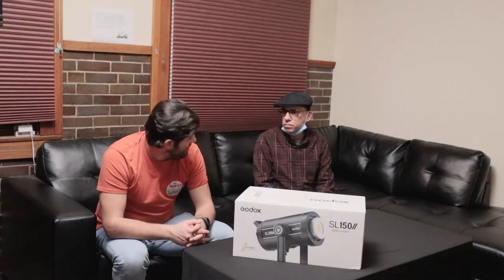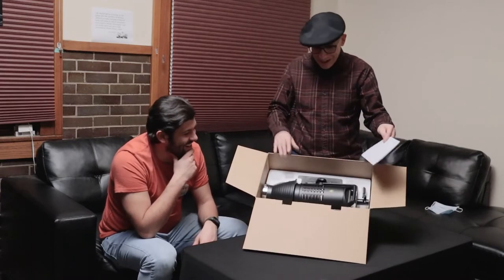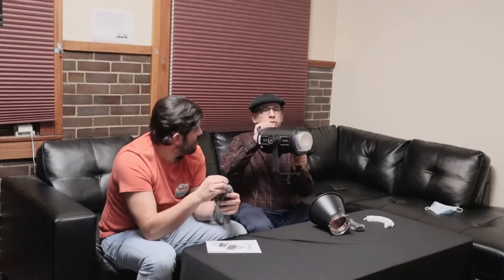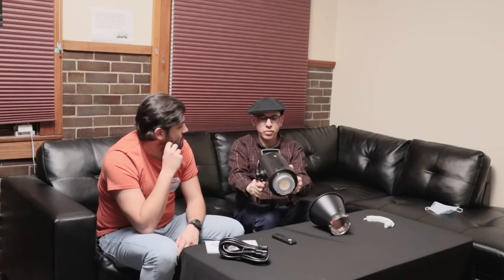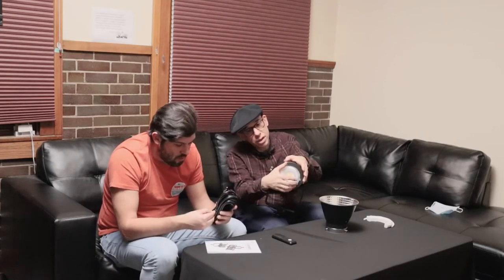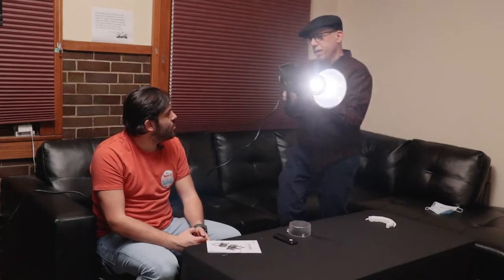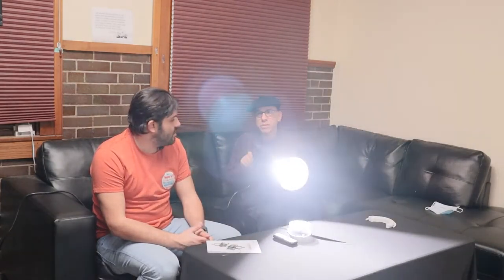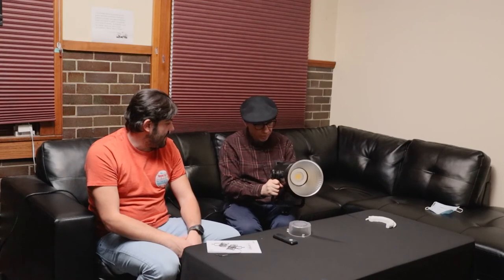LPM Unboxing: Godox SL150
Join Bob and Sergio in their latest unboxing to unbox the Godox SL150!